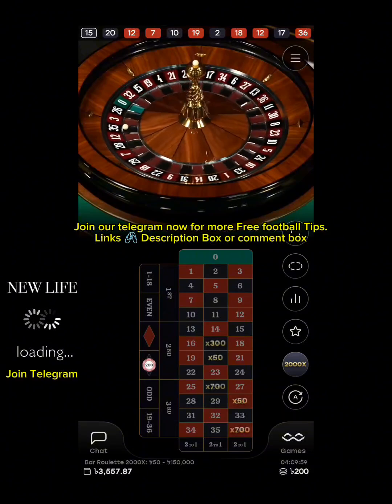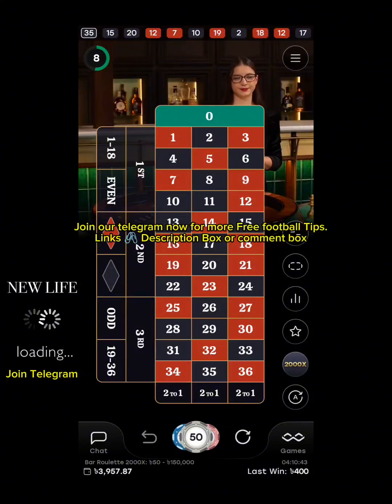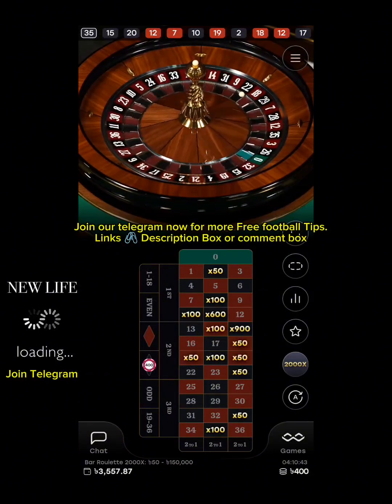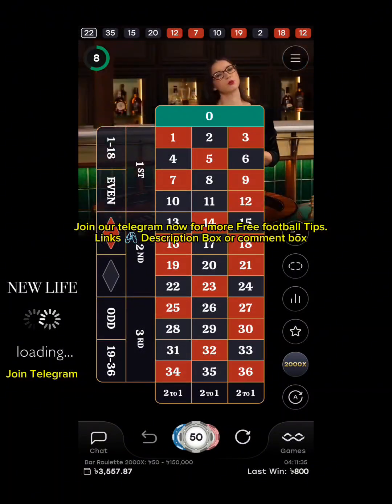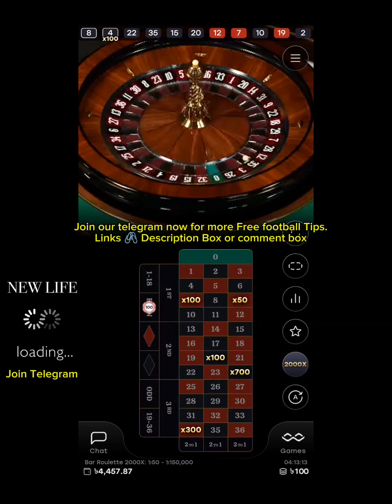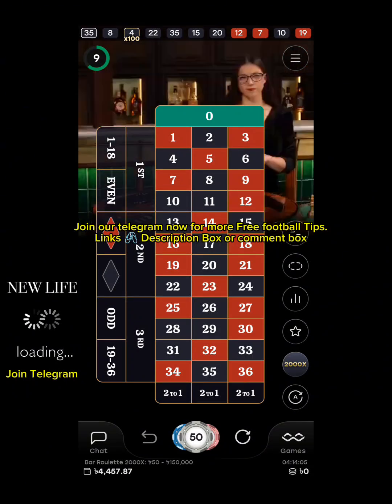Best casino games and profit tips | Bar Roulette 2000X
Best casino games and profit tips | Bar Roulette 2000X     | Casino games 1xbet 2024 tips

Soccer betting requires the best source not luck!